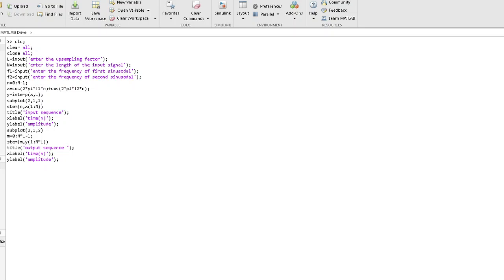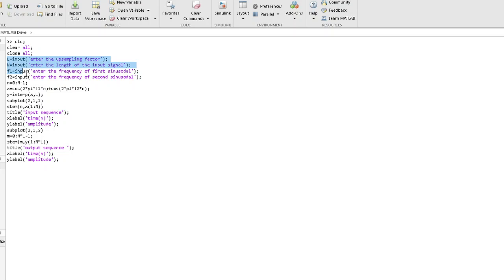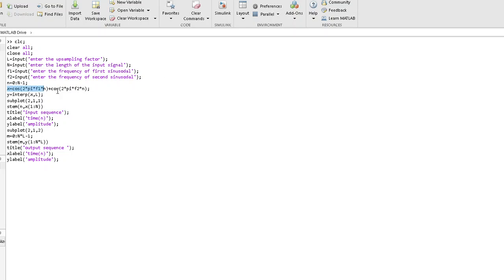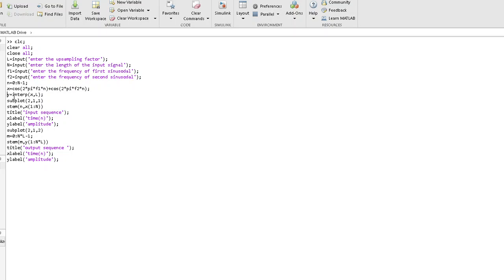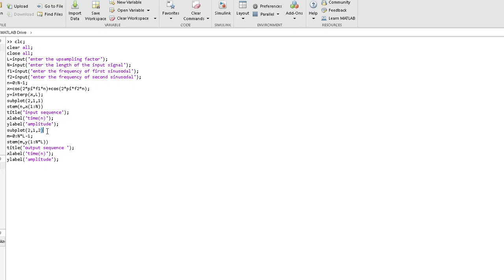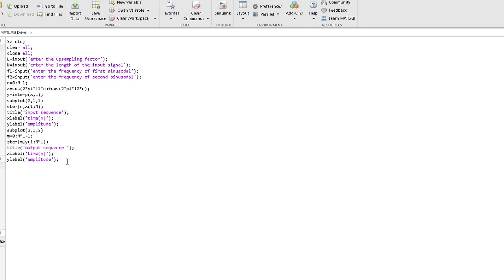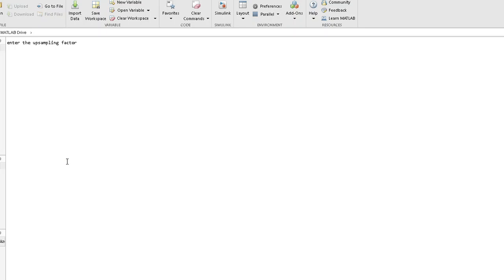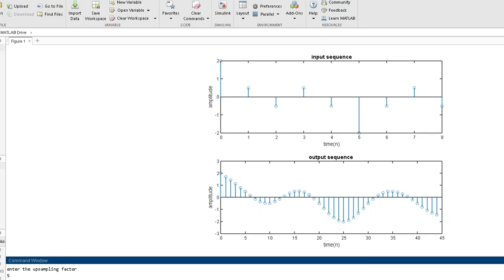14 - Interpolation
Question: Perform interpolation on the input signal x(n)=cos(2*pi*30*n).

Group: Makgeolli
Ilagan, Adrian
Piol, Jet
Pionelo, Philip
Tadeo, Joshua